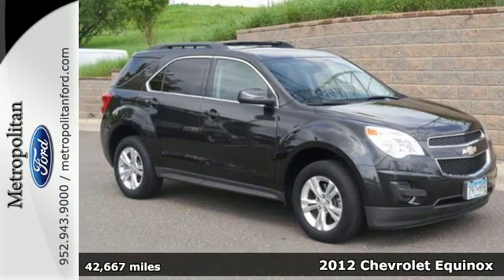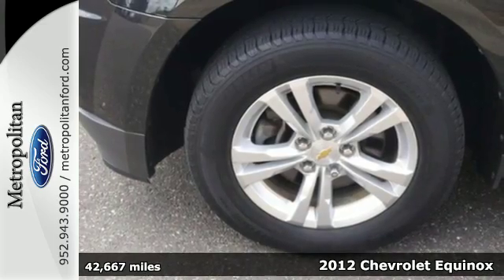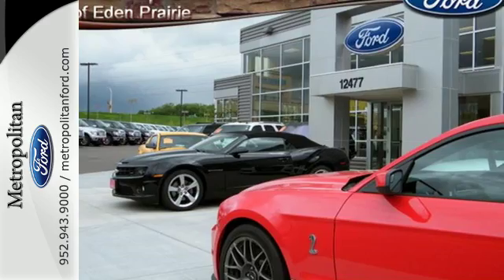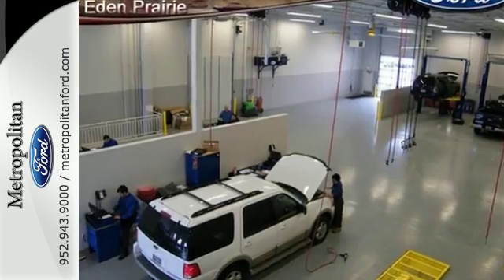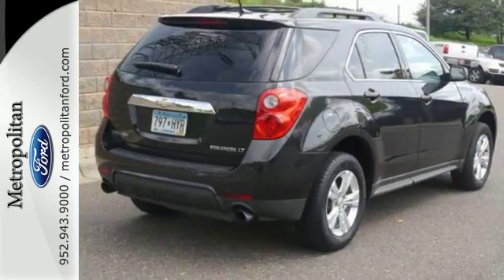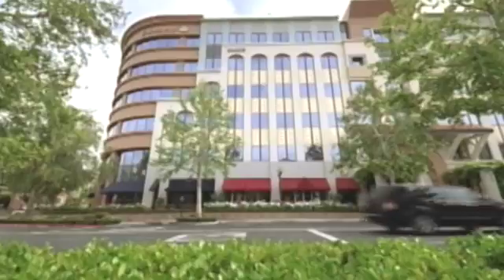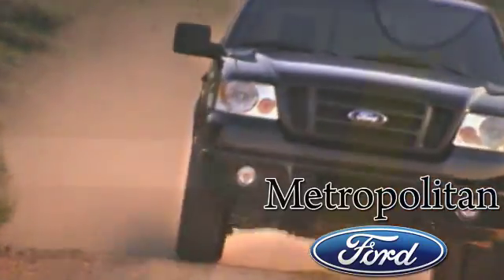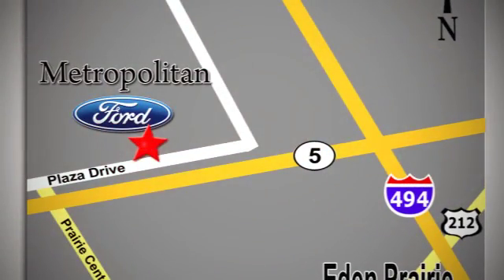Used 2012 Chevrolet Equinox Minneapolis MN Eden Prairie, MN 160732B9 - SOLD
Year: 2012
Make: Chevrolet
Model: Equinox
Trim: AWD 4dr LT w/1LT 3.0L V6
Engine: 3.0 L V6 Cyl.
Transmission: 6-Speed A/T
Color: Black
Interior: Jet Black
Mileage: 42667
Stock #: 160732B9
VIN: 2GNFLEE50C6196432
PRICED TO MOVE $300 below NADA Retail!, EPA 29 MPG Hwy/20 MPG City! CARFAX 1-Owner, GREAT MILES 42,650! LT w/1LT trim, Black exterior. Satellite Radio, iPod/MP3 Input, CD Player, Alloy Wheels, All Wheel Drive, Back-Up Camera. CLICK NOW! KEY FEATURES INCLUDE: All Wheel Drive, Back-Up Camera, Satellite Radio, iPod/MP3 Input, CD Player MP3 Player, Keyless Entry, Privacy Glass, Child Safety Locks, Steering Wheel Controls. EXPERTS CONCLUDE: Edmunds.com's review says The 2012 Chevy Equinox is a stylish and comfortable entry in the highly competitive small-crossover segment. RAV4 and CR-V shoppers should take notice.. Great Gas Mileage: 29 MPG Hwy. EXCELLENT VALUE: Approx. Original Base Sticker Price: This Equinox is priced $300 below NADA Retail. VISIT US TODAY: Metropolitan Ford Of Eden Prairie in Eden Prairie, MN treats the needs of each individual customer with paramount concern. We know that you have high expectations, and as a car dealer we enjoy the challenge of meeting and exceeding those standards each and every time. Allow us to demonstrate our commitment to excellence! Pricing analysis performed on 9/7/2016. Fuel economy calculations based on original manufacturer data for trim engine configuration. Please confirm the accuracy of the included equipment by calling us prior to purchase.

Address:
12477 Plaza Drive